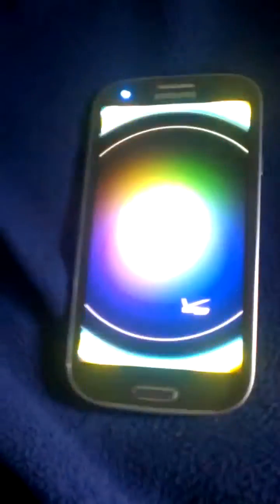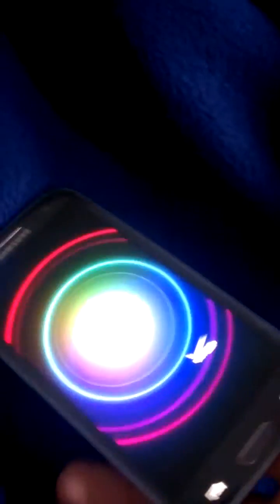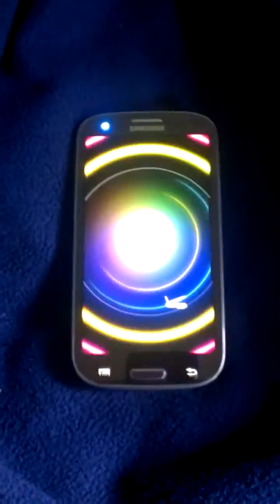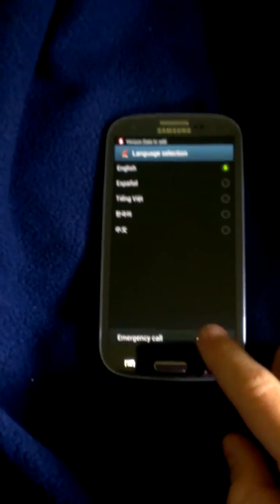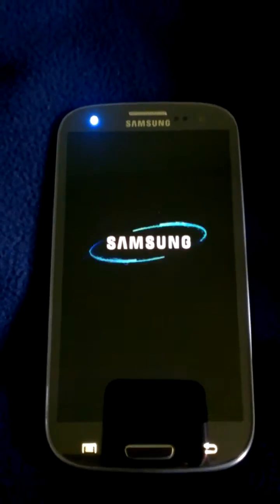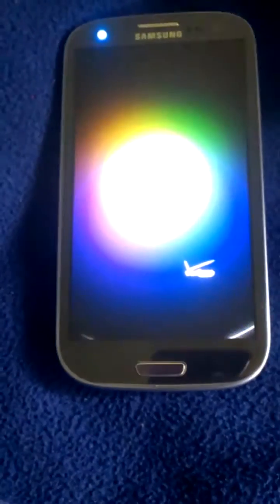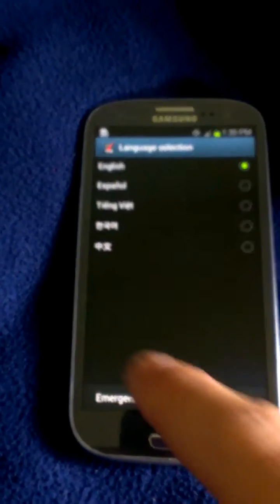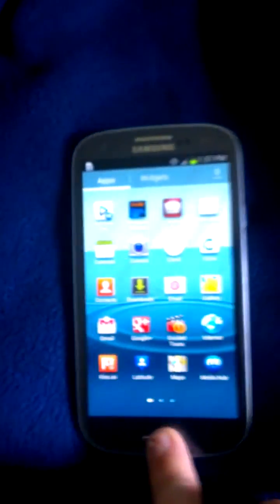How to bypass sim initialization screen galaxy s3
This is how to bypass the sim initialization screen if need be.